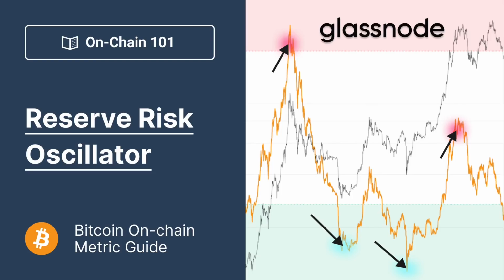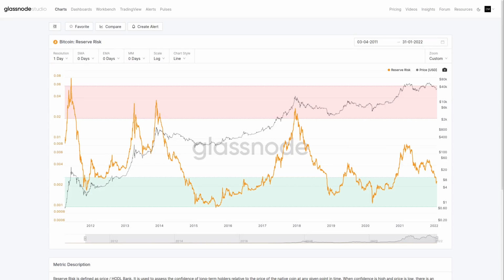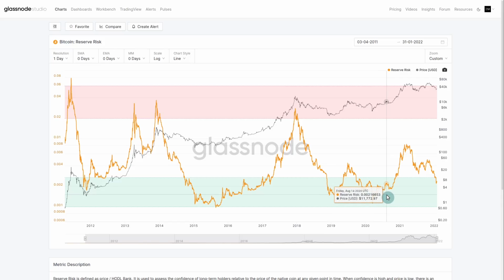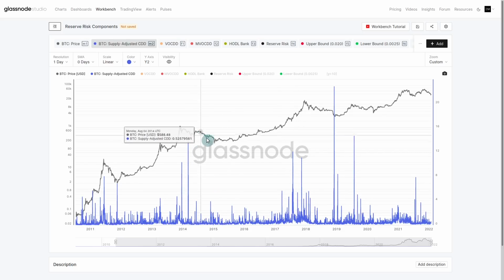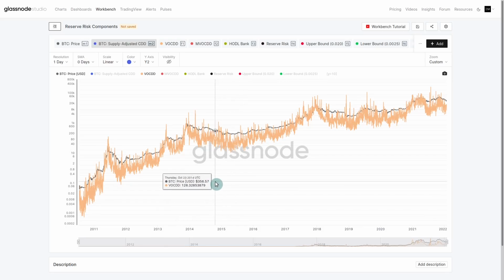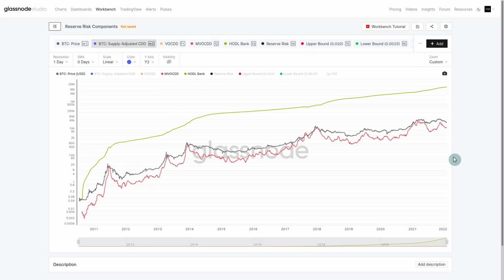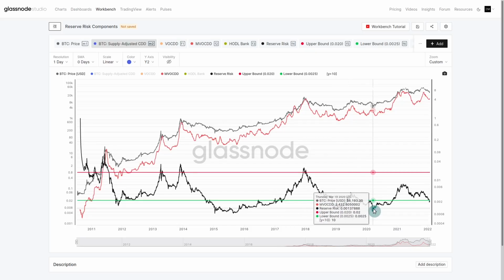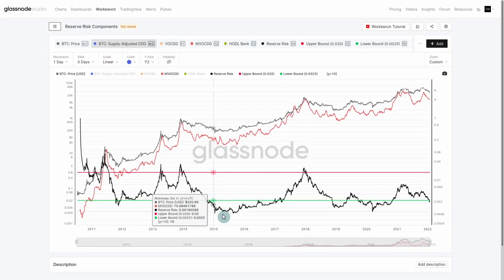On-chain 101: Reserve Risk - A Macro Oscillator capturing HODLer Behaviour Onchain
This guide explores the Reserve Risk metric and the various components that go into its construction. Reserve Risk is a cyclical indicator that tracks the risk-reward balance relative to the confidence and conviction of long-term holders.

Topics for Discussion:
- Overview of Reserve Risk and how it is used.
- Calculating Value of Coin-Days Destroyed.
- Understanding HODLer opportunity cost.
- Analysis of Reserve Risk and input components.

Timestamps
0:00 Introduction
1:40 Reserve Risk Overview
3:10 Bull and Bear Dynamics
4:08 Workbench Overview
4:40 Coin-Days Destroyed
6:00 Value of Coin-Days Destroyed (VOCDD)
7:20 Median VOCDD
9:00 HODL Bank
10:20 Reserve Risk Full Analysis
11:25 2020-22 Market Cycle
12:55 Summary and Conclusion

About:
This Glassnode video report provides an overview of the metrics, trends, and network performance for Bitcoin and the crypto market.